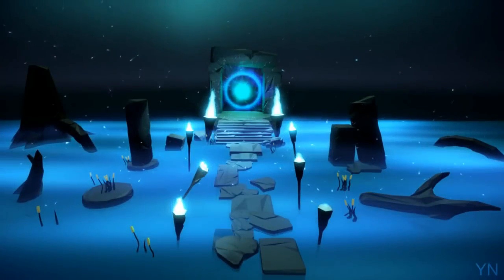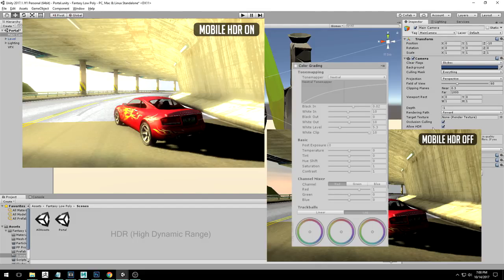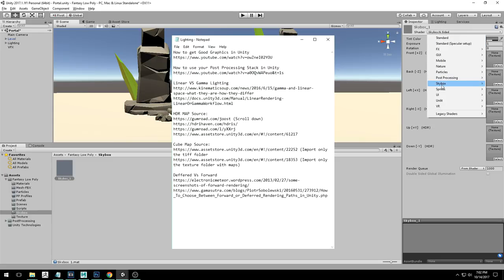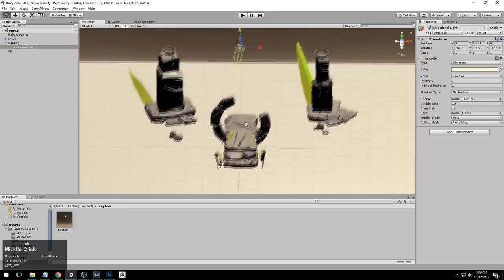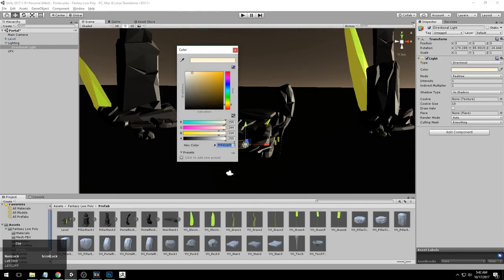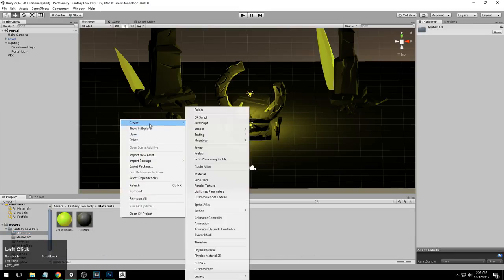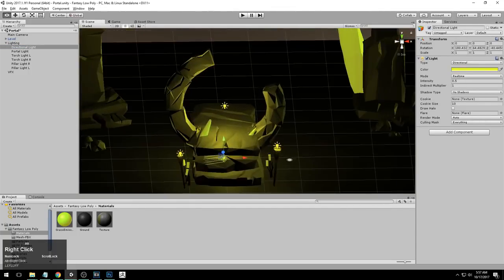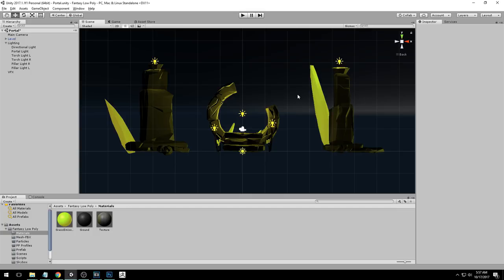HOW TO DO LIGHTING IN UNITY